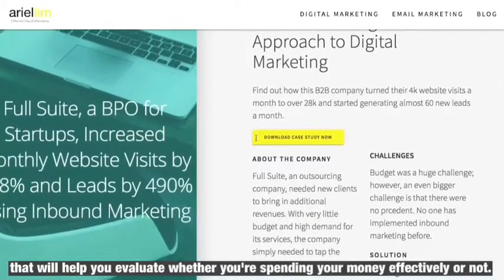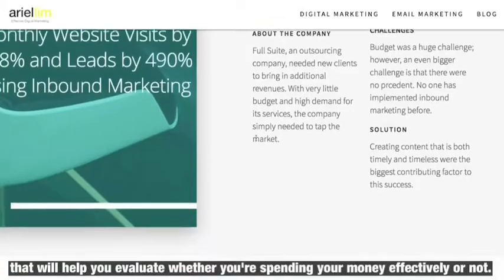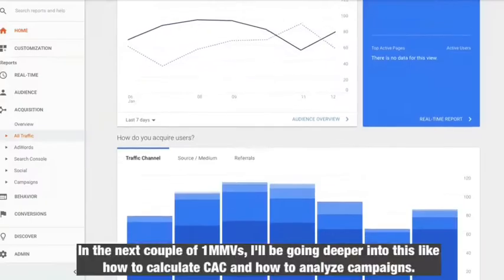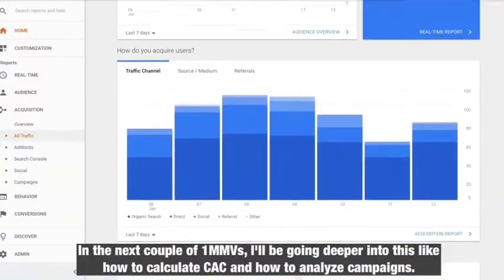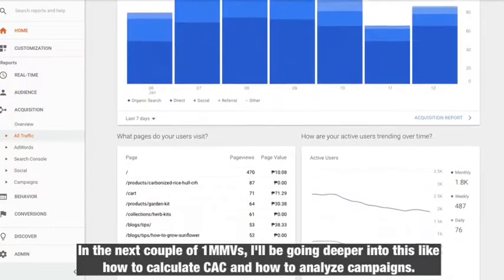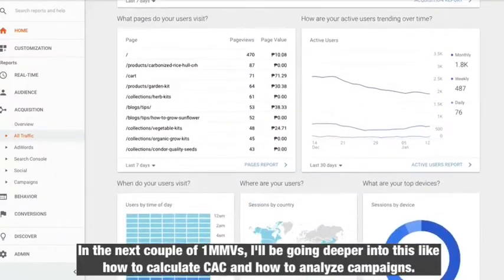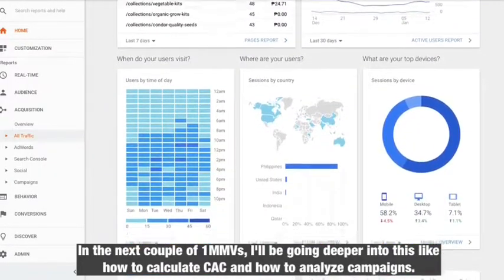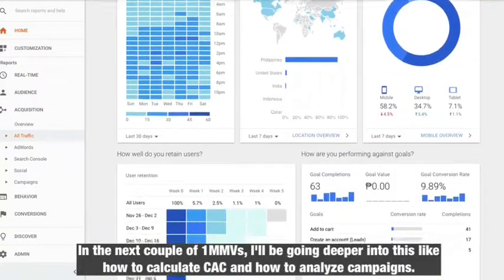1MMV 020 - What Is Customer Acquisition Cost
If you're not tracking your customer acquisition cost, you're missing out a lot. Find out what it is in this 1MMV.

One of the realizations I had while I was sick was that I should start using captions in the videos since a lot of people were "watching" the videos without any sound. So here is my first attempt to captioning. Let me know what you think!

1minutemarketingvideos are short, straight-to-the-point videos on digital marketing. It covers both the basics and the advanced topics on digital marketing.

If you want to learn more about digital marketing, or want to stay updated on current trends, this is perfect for you. With less than 60 seconds each video, you won’t have an excuse not to learn something new everyday.

Be a better marketer — join the Effective Digital Marketing PH Facebook Group